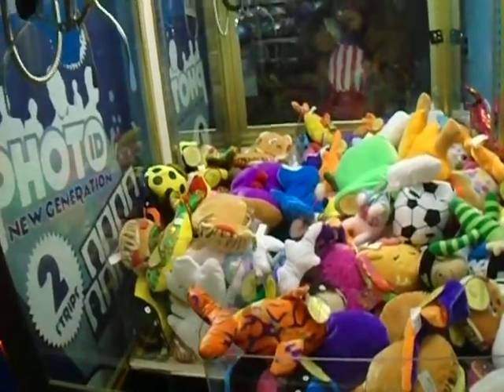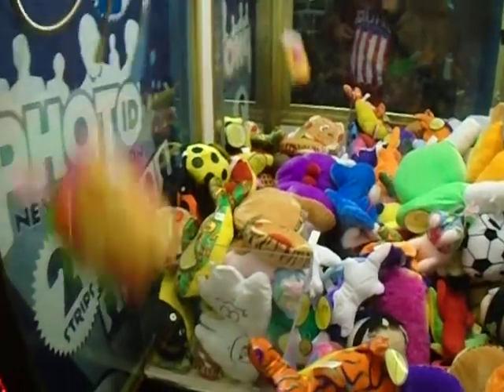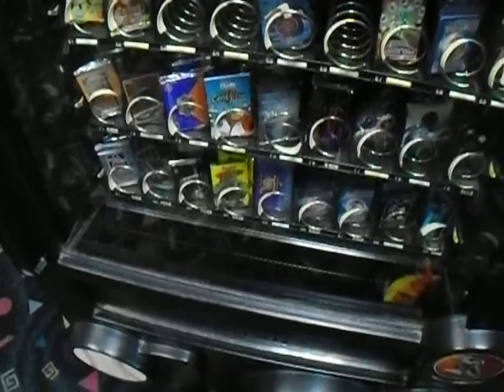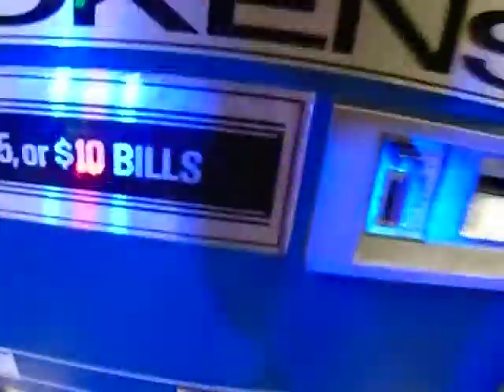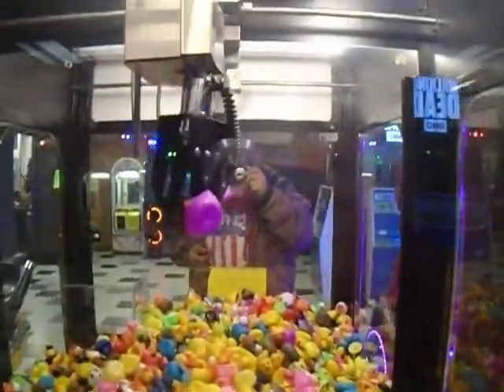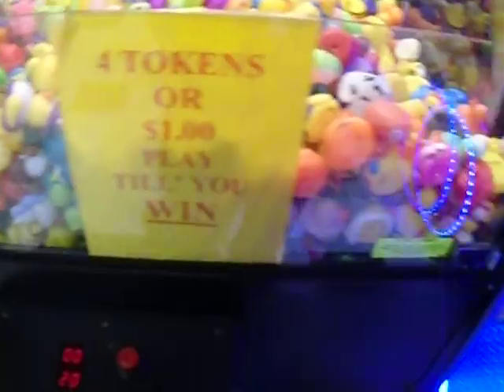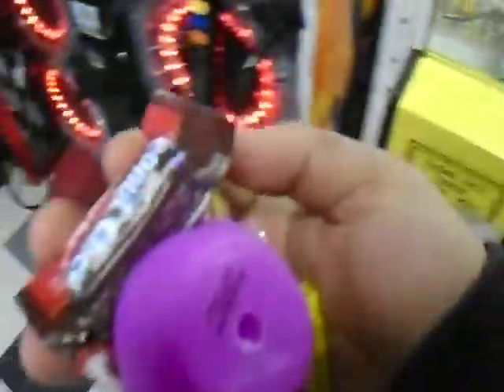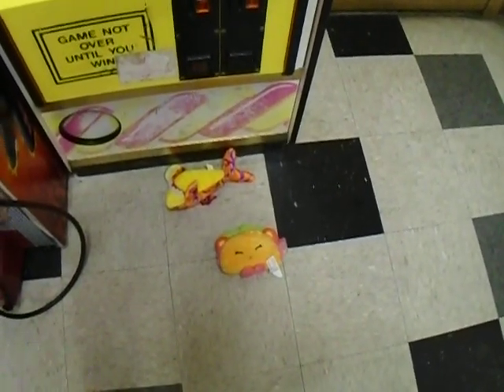Winning stuff at Bowler City again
I just went to Bowler City once more and won some more goodies from the claw machine.